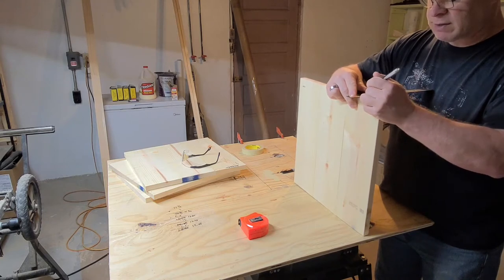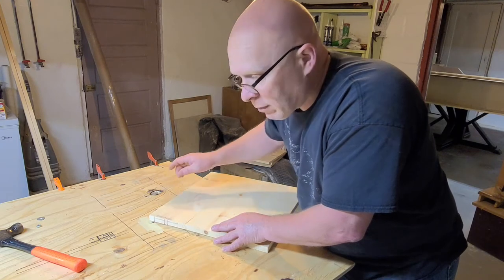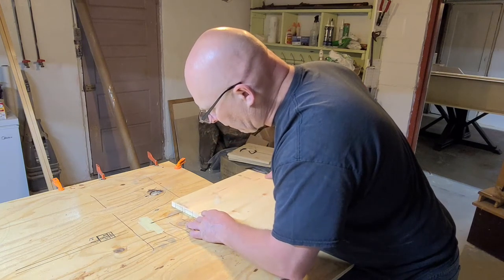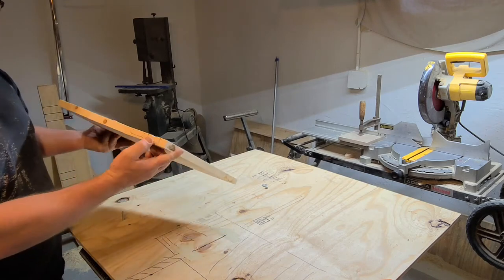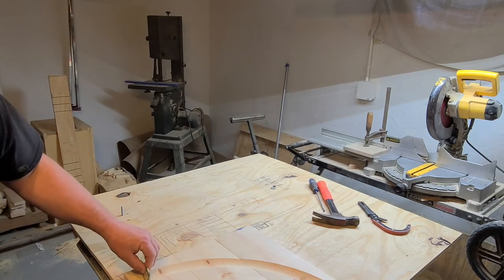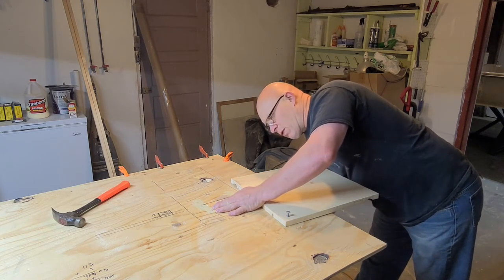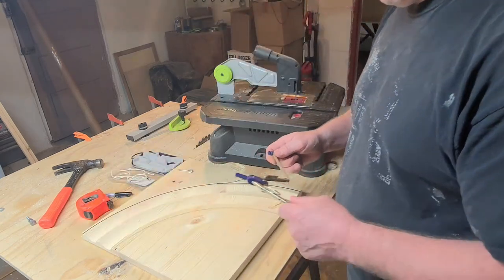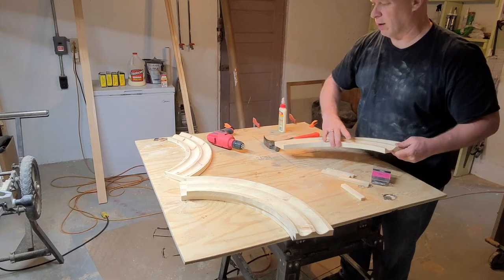Craps Table Build Part 6B: How to make a craps table at home.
Part 6B of my craps table build. Learn how to build your own diy craps table. This build shows you my craps table plans including all of the materials needed, tools used, craps table measurements, cuts made, and the assembly of my DIY craps table. Use my design to learn how to make a craps table at home.